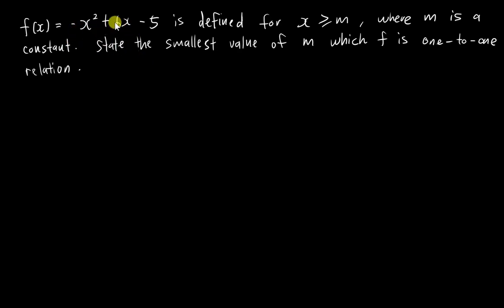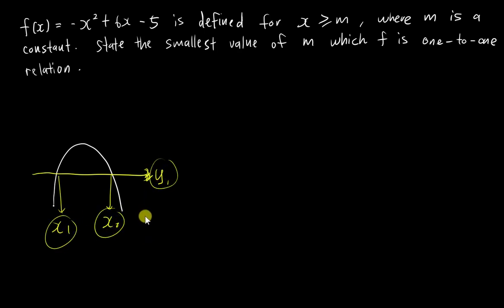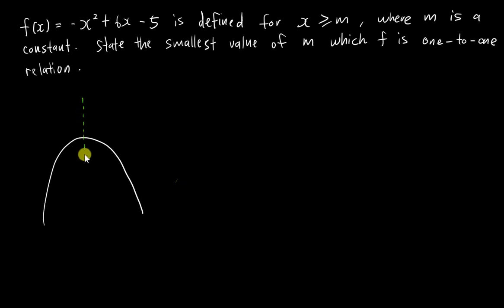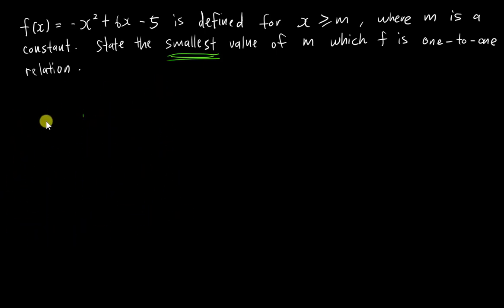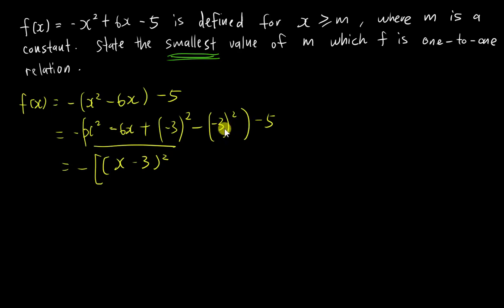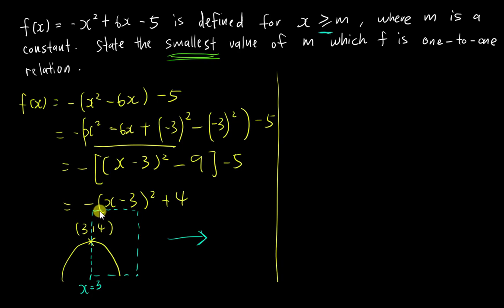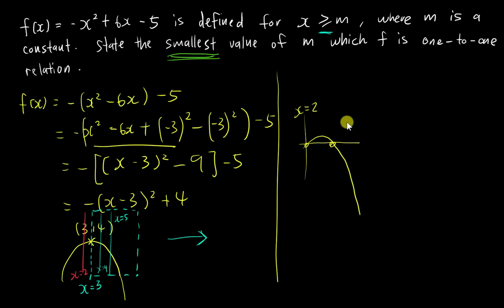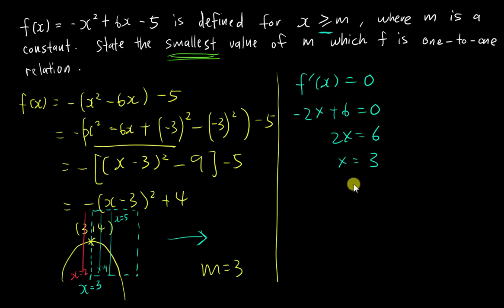Add Math - Function - Change into one to one relation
this is how to change an quadratic equation into one to one relation. remember, always cut/split the curve from the x-value of max or min *depend on your curve. I hope this example can make you understand it .